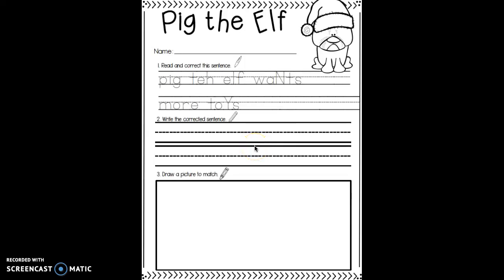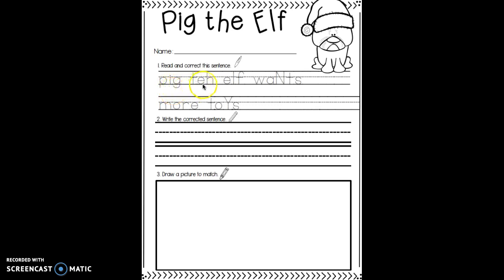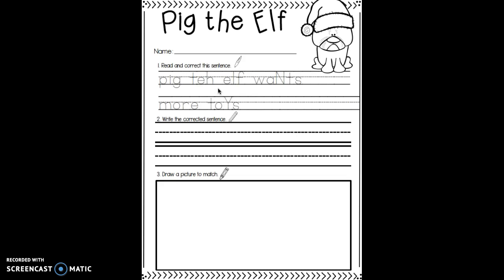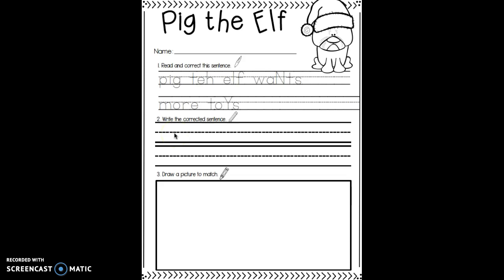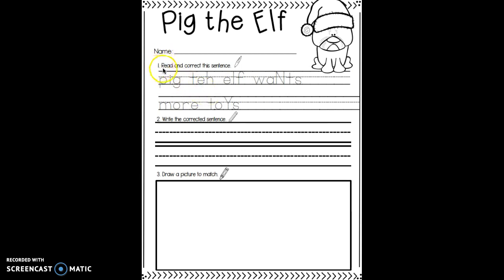Pig The Elf Sentence Fixer